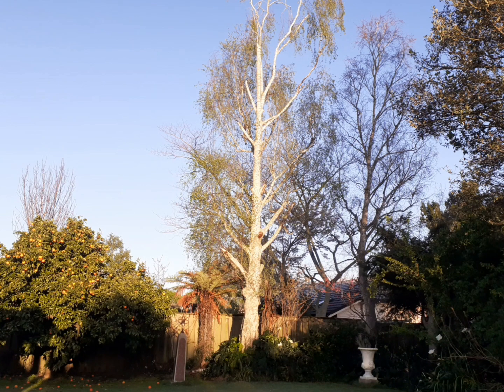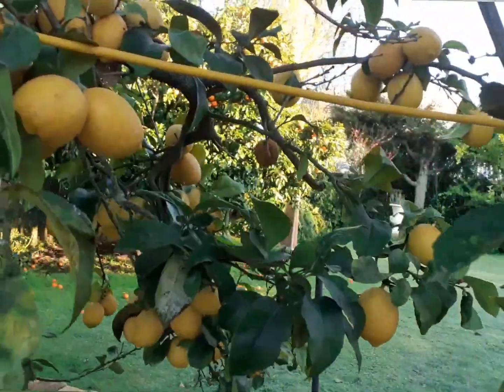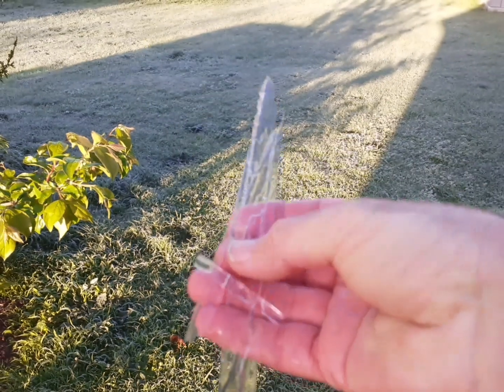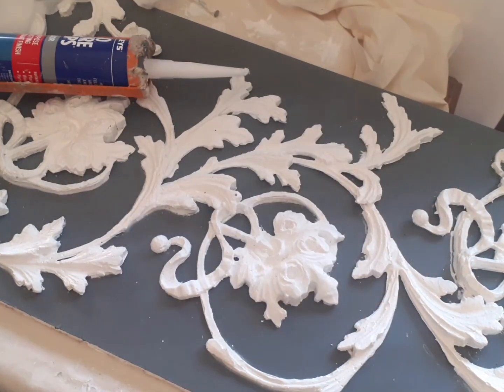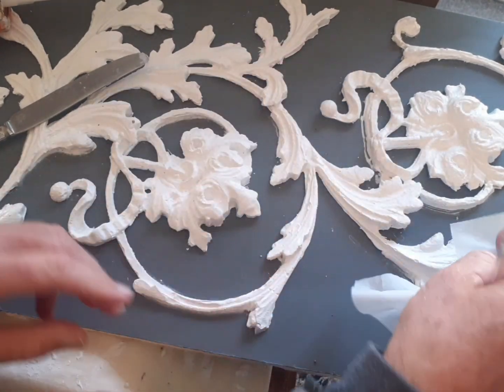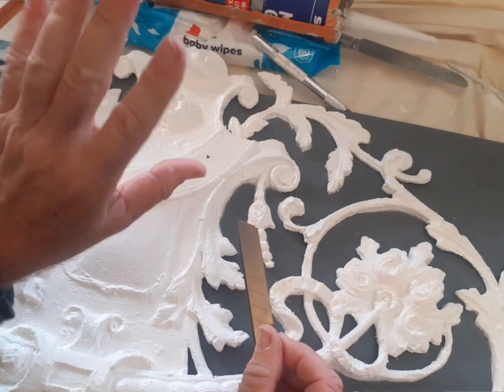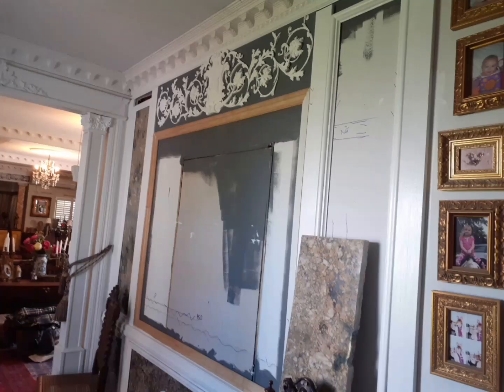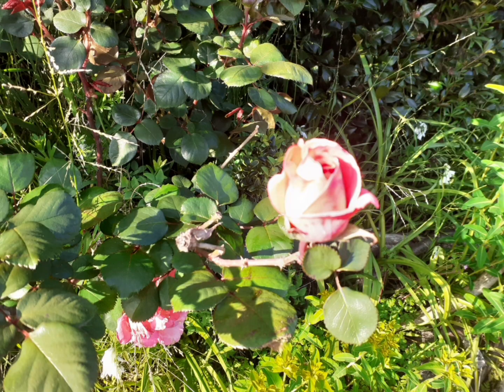Chateau Faux Renard or (The Fake Fox Chateau) DIY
Hello everybody. Sorry just a boring one today as I finish off the panel in the hall. At the beginning of the video I am besotted with the cold outside, we live in a very temperate zone and we never get ice on the fountains, and it never snows here, so at this time of the year it was a shock. The word has strange weather nowdays.
Cheers from the Prince and the Puppy.